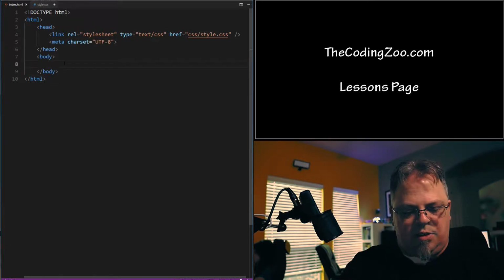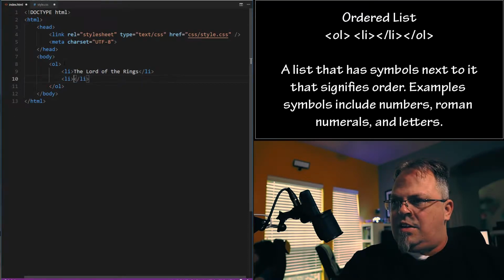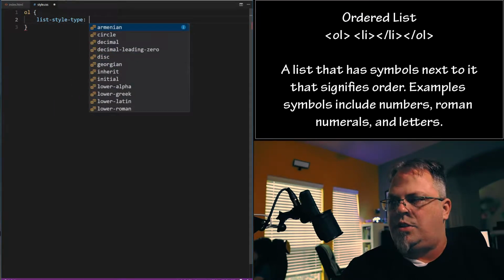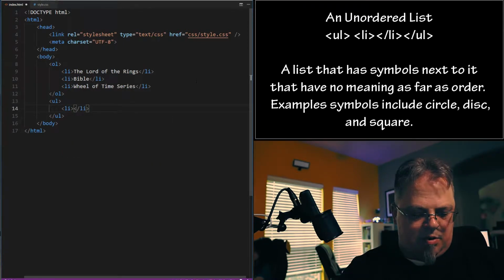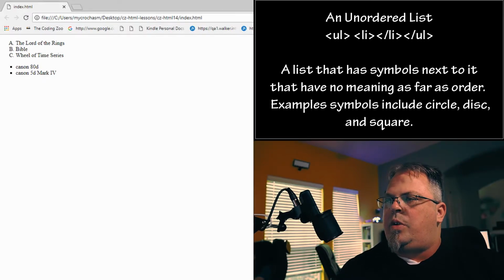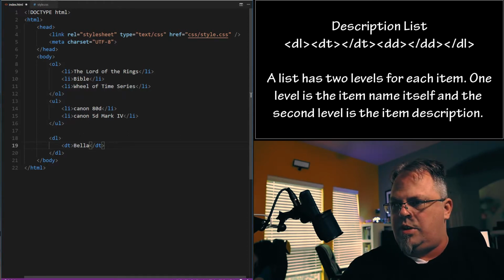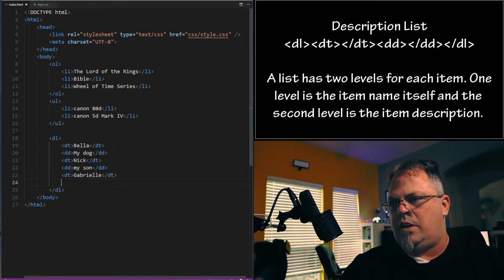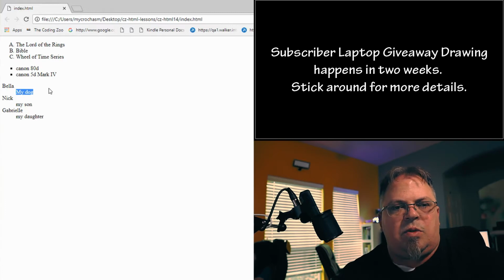HTML List - Ordered, Unordered, and Description Lists- HTML Building Blocks Lesson 14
In this week lesson, we cover how to create different kinds of HTML list. We go over how to implement and change their style.

HTML List that we cover:

- HTML Ordered Lists
- HTML Unordered Lists
- HTML Description Lists